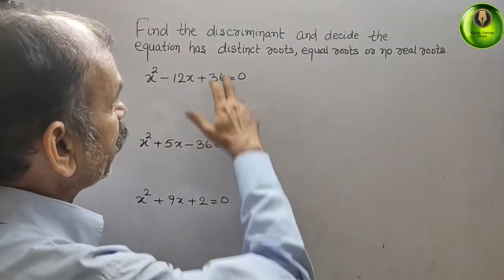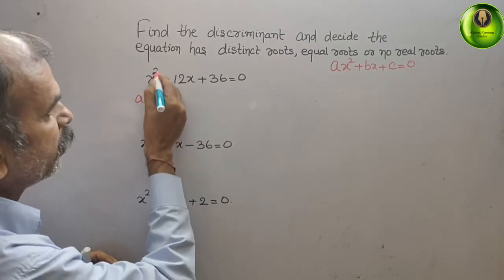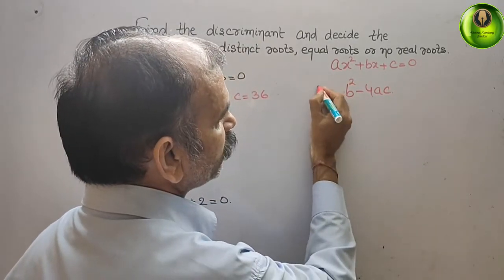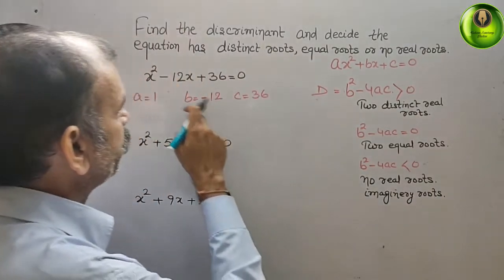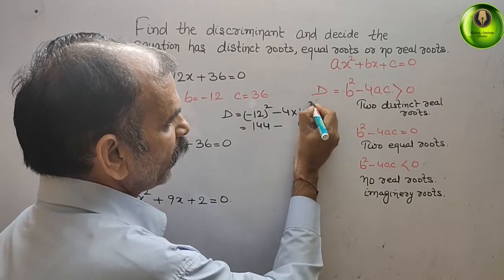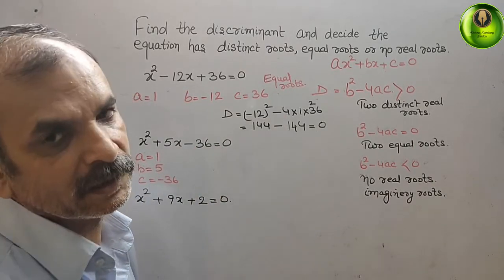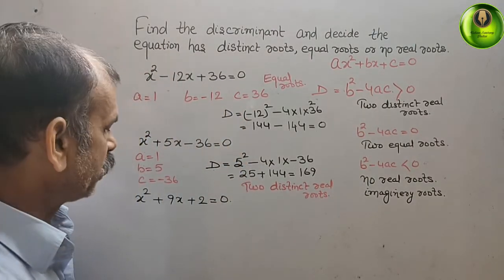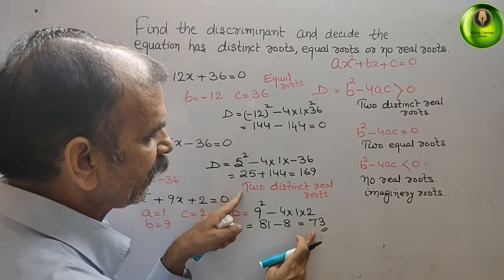Find discriminant and decide eqn has distinct, equal or no real roots x^2-12x+36=0, x^2+5x-36=0, x^2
Quadratics EX 1H Q (a-c)